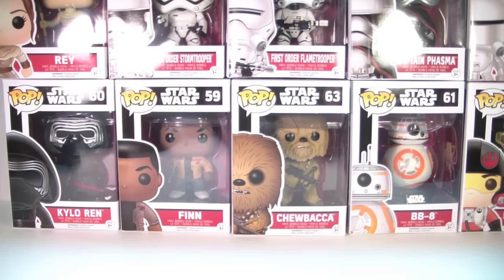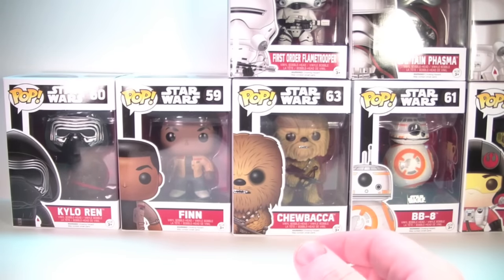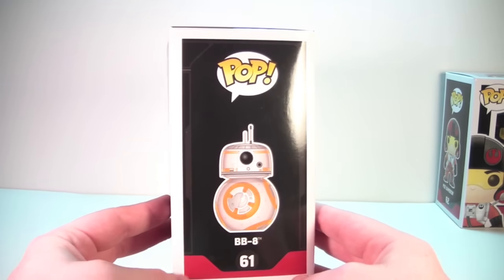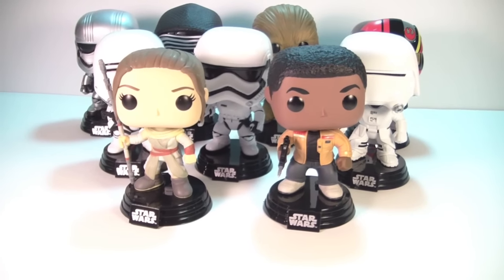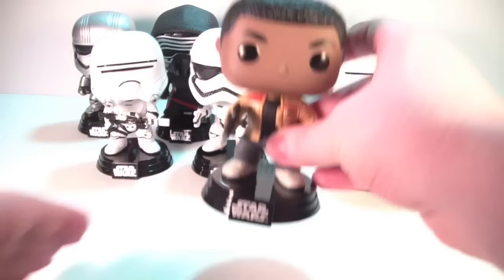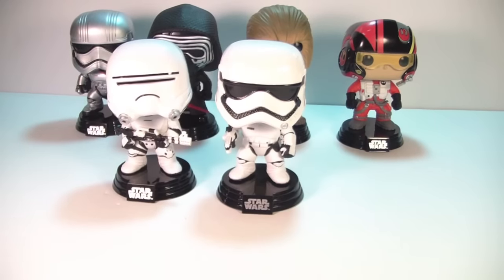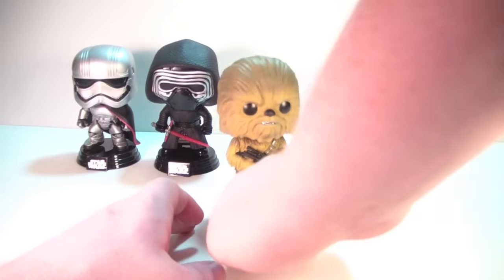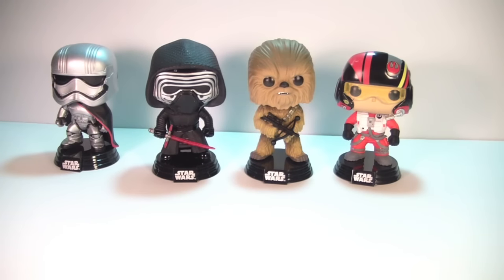Funko Pop! Star Wars The Force Awakens Series Review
Here's a look at the first set of The Force Awakens Pops! from Funko.  In this video we take a look at 10 different Pops! ranging from Rebels to the Empire to Droids.  Each of these is excellently sculpted and painted making for an impressive first wave.  All Star Wars fans and Pop! fans should be very pleased.